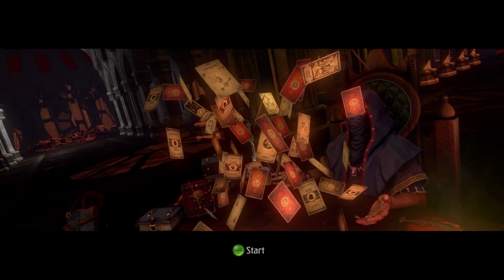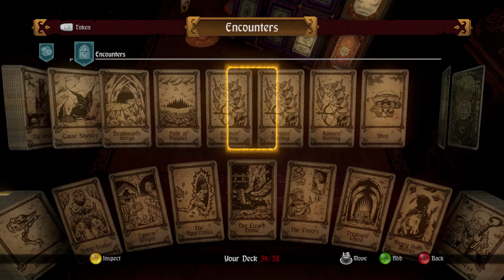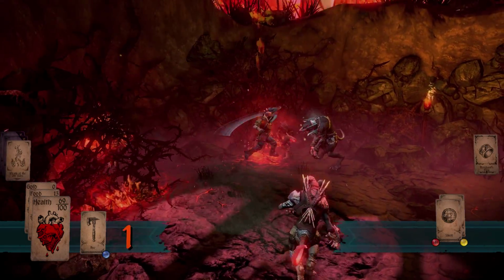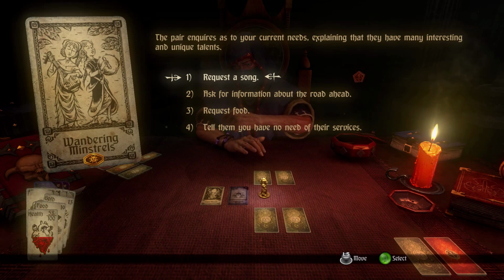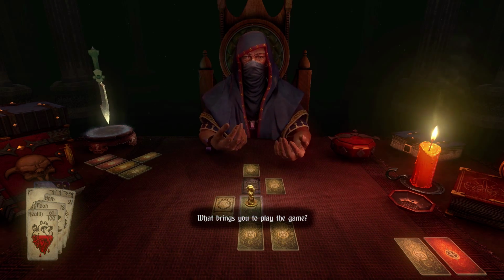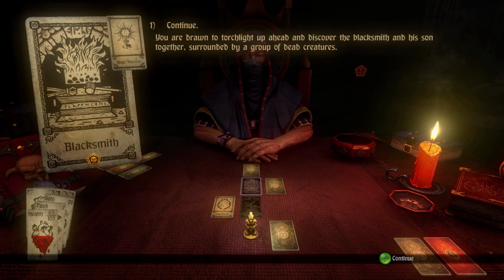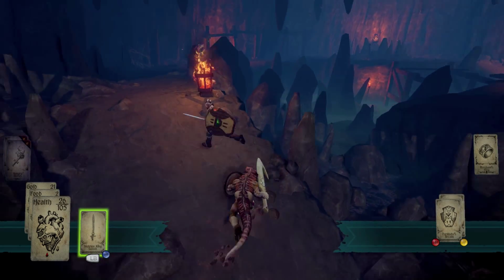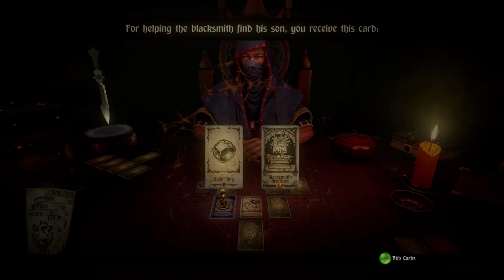Hand of Fate: Playthrough Ep.14 - It's All Downhill From Here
Hand of Fate is a Random encounter based "table top" card game where you draw cards to determine what your next encounter will be.  Loot, supplies, and even punishments for failure are all given at the hest of the cards.  Once your encounter is known you can enter the fray in a third person action style game with similarities to the Batman Arkham series of games.  Is this indie game for you or is it just not in the cards?

Developer:  Defiant Development